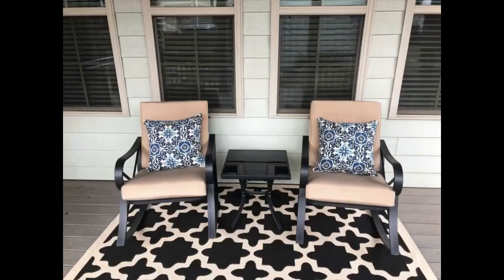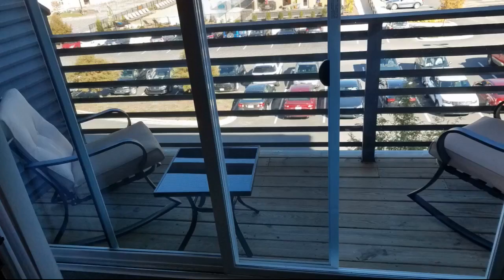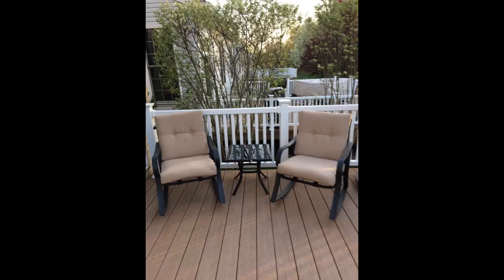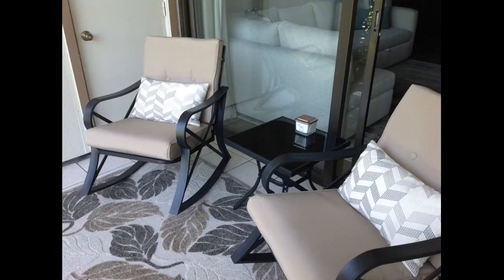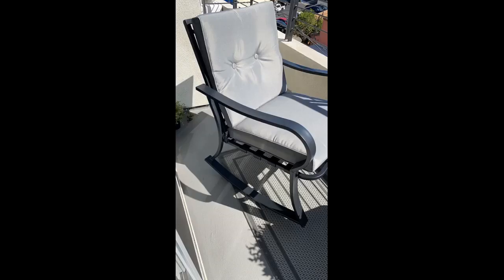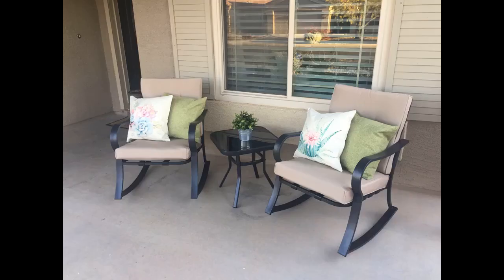SOLAURA 3-Piece Outdoor Rocking Chairs Bistro Set, Black Iron Patio Furniture with Brown Thickened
- SOLAURA 3-Piece Outdoor Rocking Chairs Bistro Set, Black Iron Patio Furniture with Brown Thickened Cushion & Glass-Top Coffee Table
Love them!!! The chairs are wet from condensation in my picture, so if you see discoloration, that is why. Exactly what I was looking for!
I have assembled a lot of furniture over the years and this was one of the easiest yet. Everything was well labeled. The hardware was neatly packaged and orderly.
The furniture even came with a racheting allen wrench! I started assembling the table while my husband went looking for his power tools and the table was done before he got back from the garage!It looks great.
Its comfortable. Highly recommend.